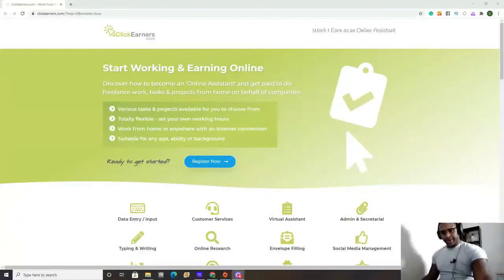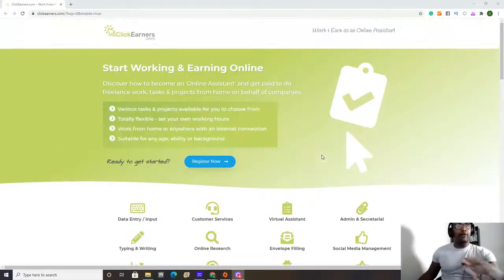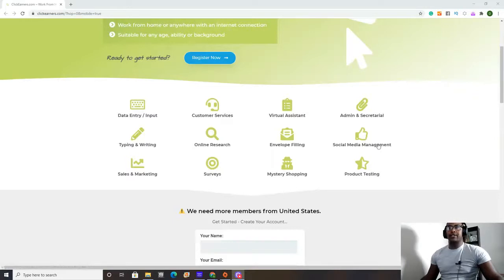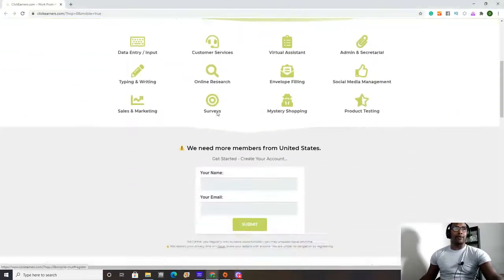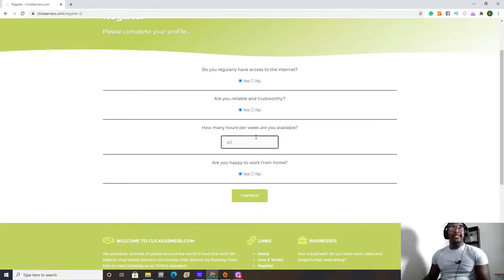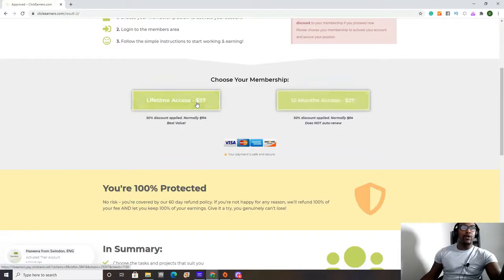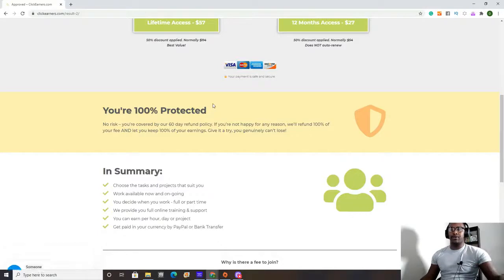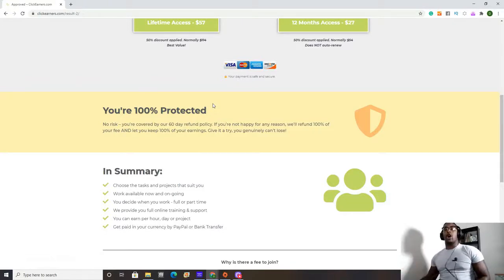How To Make Money Online Stay At Home 2021| Passive Income